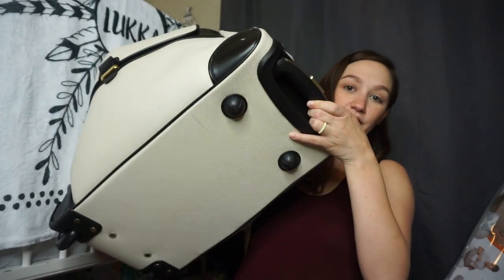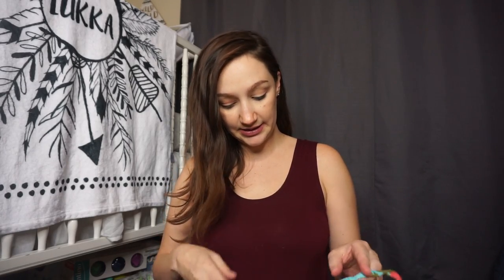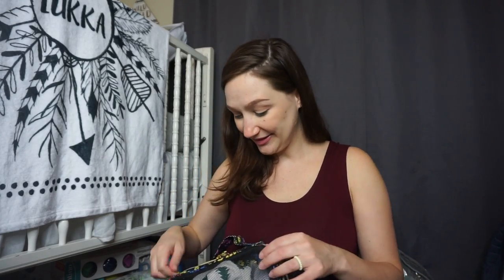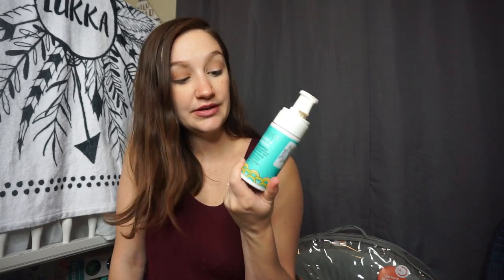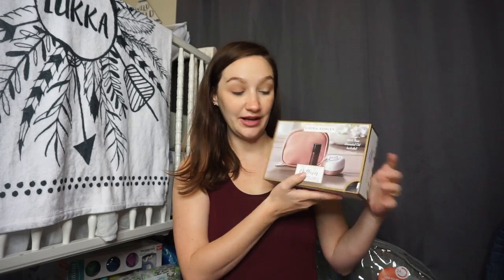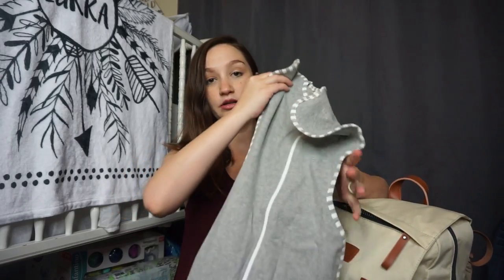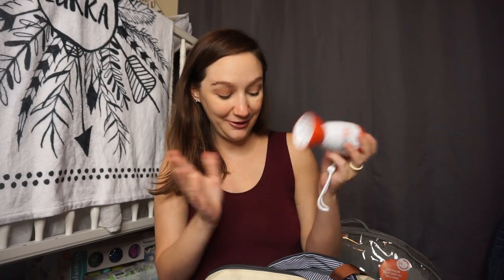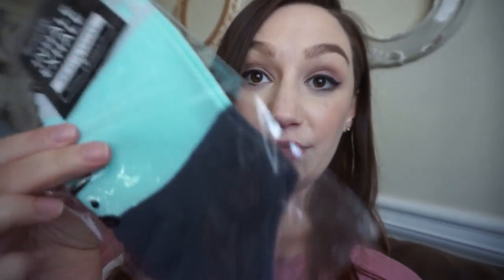WHAT'S IN MY HOSPITAL BAG & DIAPER BAG | BABY #3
In this video I am showing all the things I packed in my hospital bag and diaper bag as well as a bag specifically for labor. I am trying for a VBAC waterbirth so I made a tool bag for labor and delivery. I hope this video is helpful if you are trying to decide what to pack in your hospital bag.

Thinx Underwear-